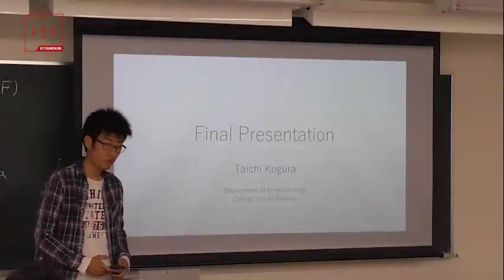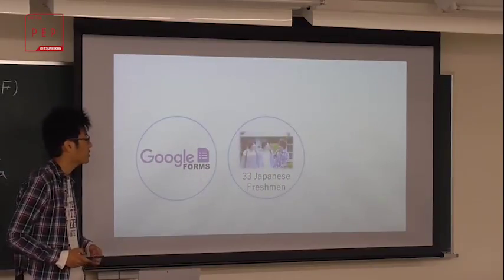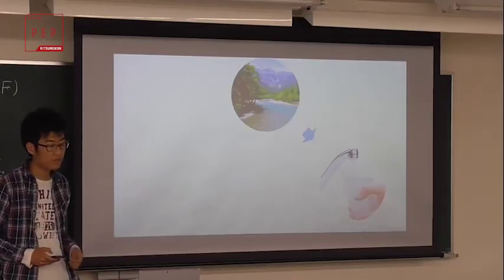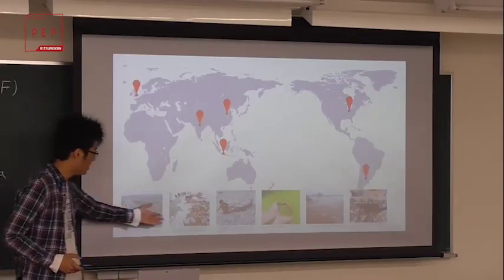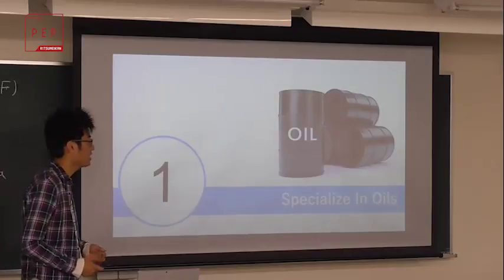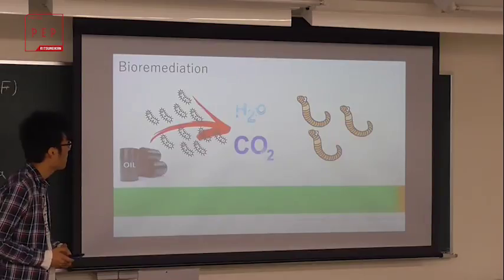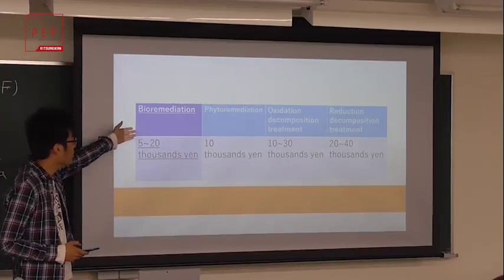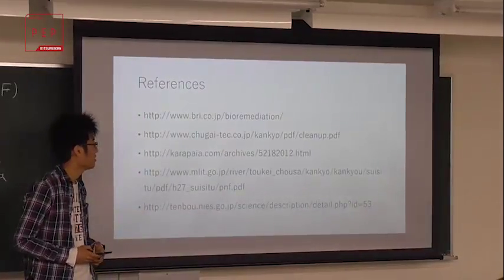2016 P2 MF final Taichi KOGURA 小松原 生工